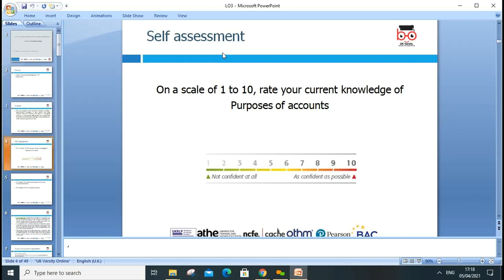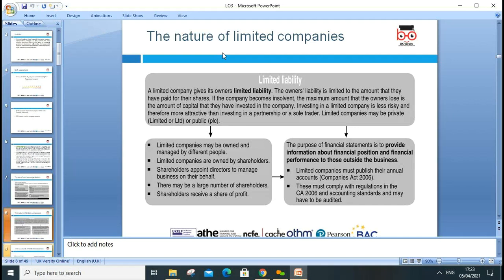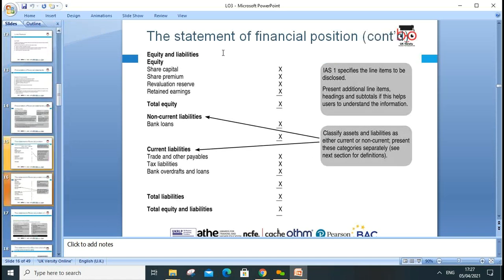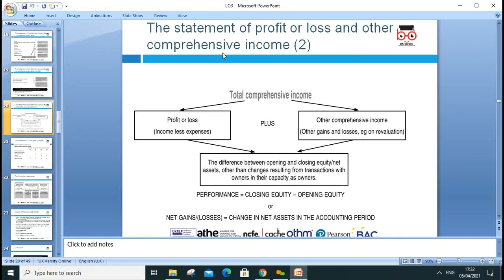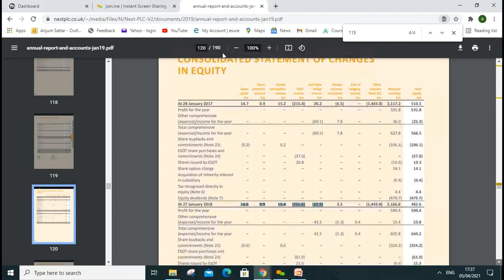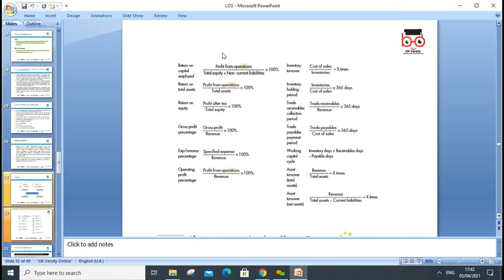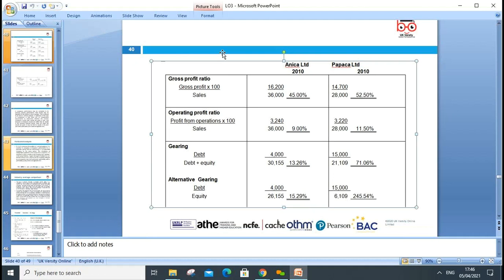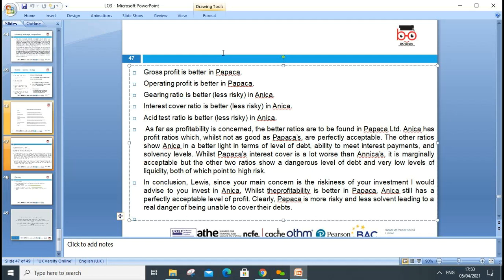Finance for Administrative Managers LO3 2021 04 05 3